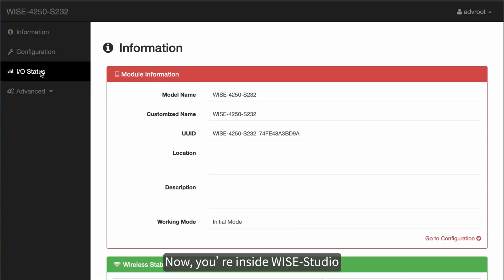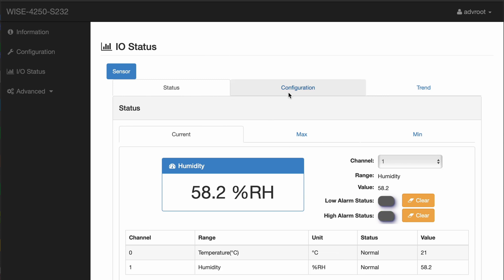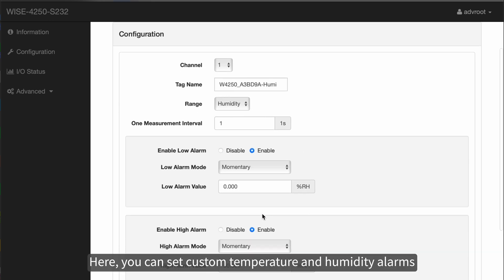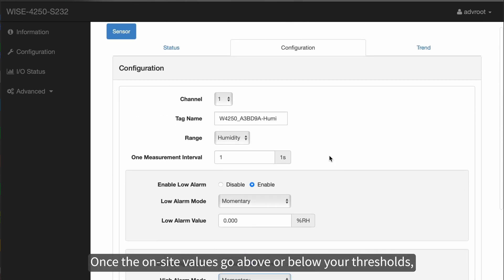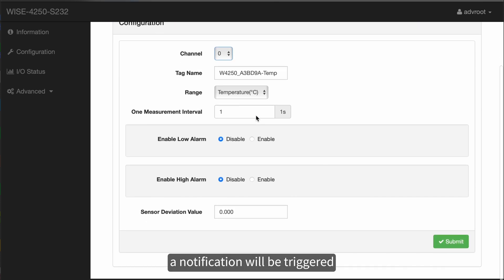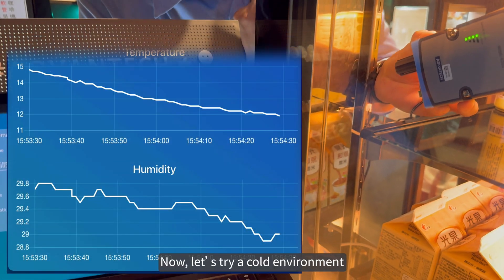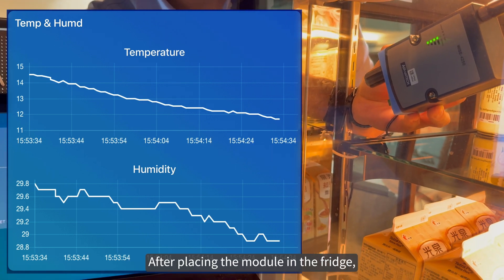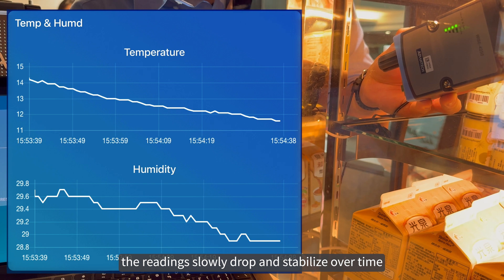WISE-4250-S232 | Unboxing & Quick Start Guide, Advantech (EN)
This video offers a detailed unboxing and introduction to Advantech’s WISE-4250-S232 Wi‑Fi Temperature and Humidity Sensing Module. Discover what’s inside the box, how to quickly get started, see a live demo, and explore key application scenarios. With reliable wireless connectivity and accurate sensing, the WISE-4250-S232 provides an ideal solution for real-time environmental monitoring across industrial and commercial settings.

Get in touch with your local Advantech sales representative for registration details!